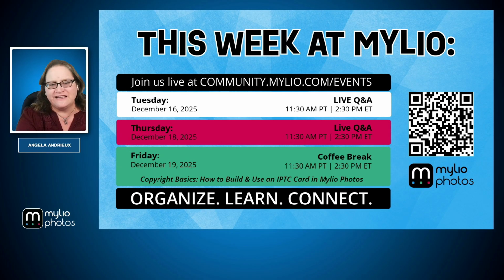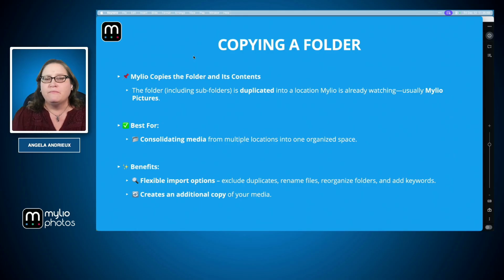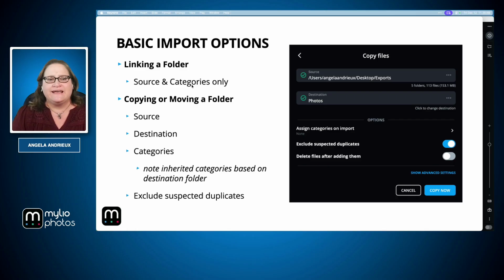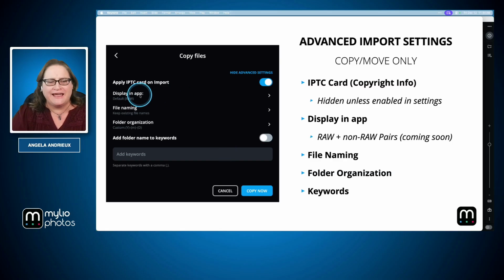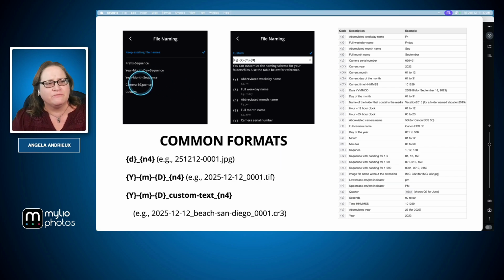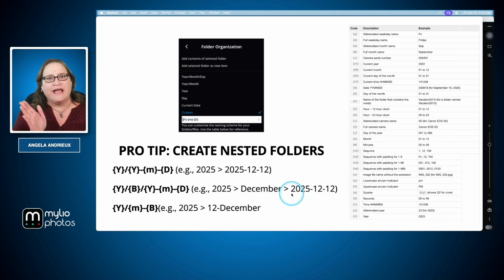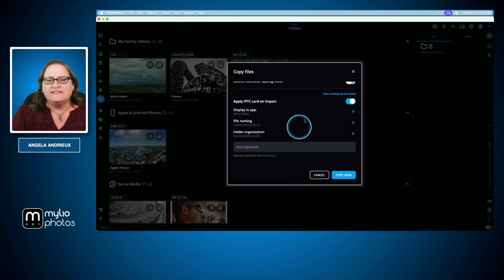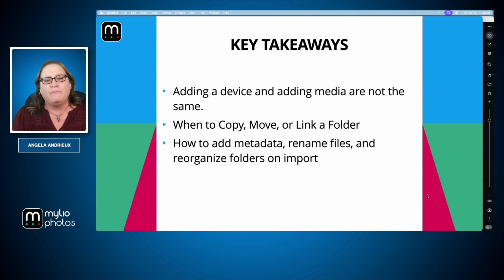Level Up Your Imports - Hidden Tools for Better Organization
The Import dialog in Mylio Photos has a lot of power tucked inside it, far more than most people realize. In this Coffee Break, we’ll walk through the advanced options that can save you time and keep your library organized from the start.

You’ll learn how to:

• Add categories during import
• Build custom folder structures
• Apply keywords and other metadata
• Use lesser-known tools that streamline your workflow

If you want your photos organized the moment they enter your library, this session will help you dial in a smarter, more efficient import process. This one is packed with practical tips you can use right away.